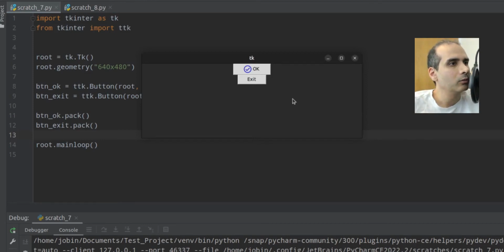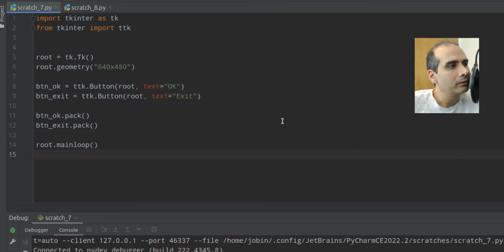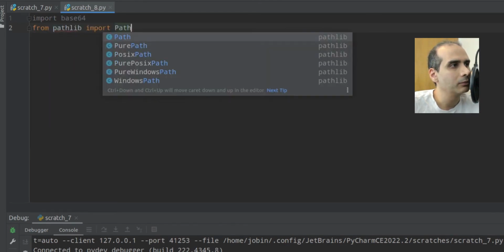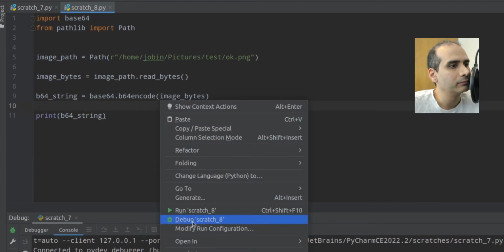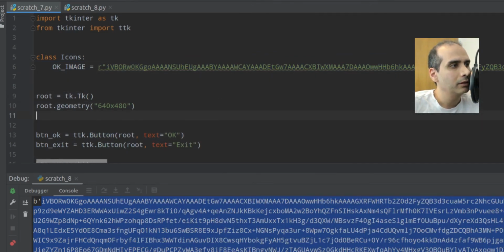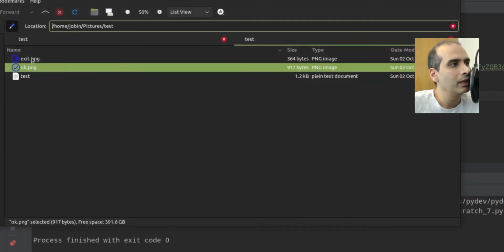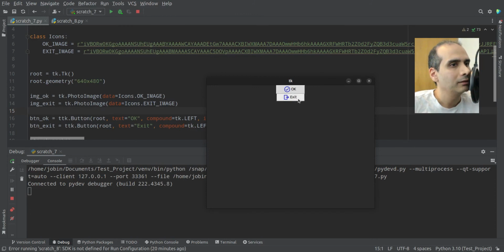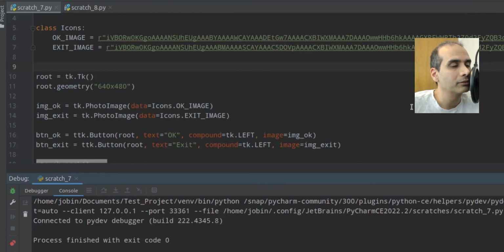Tkinter - Embed Image into Python Script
I'll show you how to embed images in your Python scripts so that when you distribute a Tkinter application, you won't need to distribute the image files separately - the images will be included within your Python script.

0:00 Intro
1:10 The advantage
1:41 Starter code
2:02 The icon images
2:24 Convert to base 64
5:34 Load image from base 64
6:38 Show text beside image
6:55 Add image to exit button
8:09 Demo app
8:33 Disadvantage of base 64
9:59 Closure